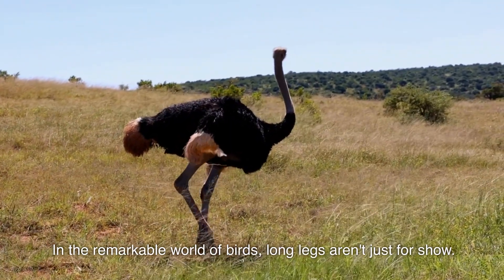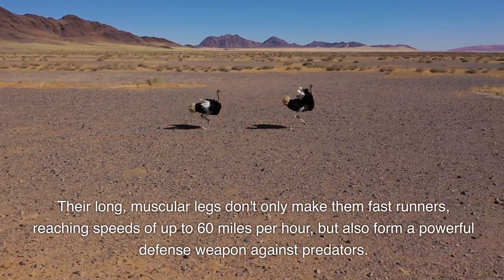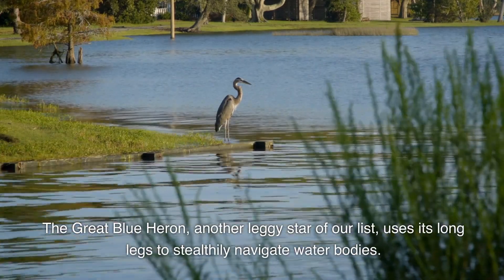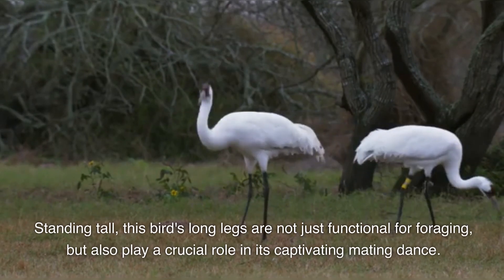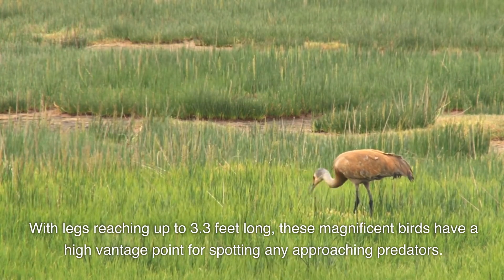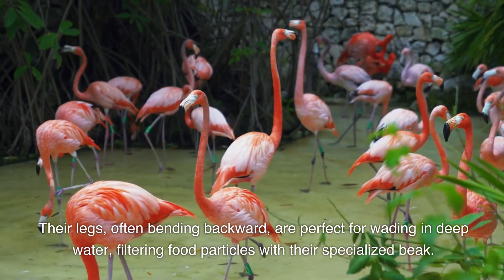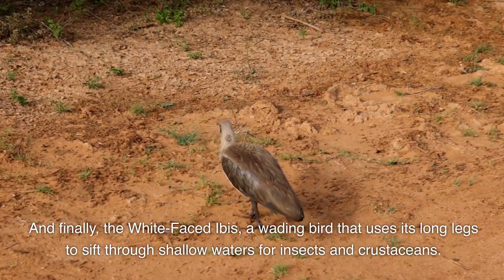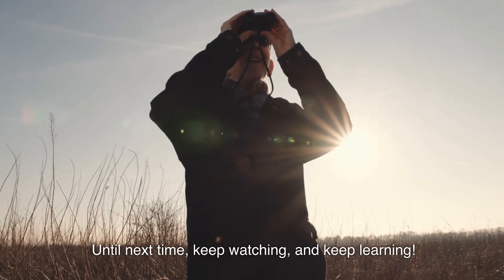Birds With Long Legs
10 Long Legged Birds:
In the remarkable world of birds, long legs aren't just for show. They are crucial for survival, foraging, and even dancing! Today, we're going to uncover the stories behind some long-legged champions. So, bird lovers, let's go on a journey!

Let's start big, the Ostrich, the largest bird on our planet. Their long, muscular legs don't only make them fast runners, reaching speeds of up to 60 miles per hour, but also form a powerful defense weapon against predators.

Next, the Great Egret, a stunning bird with a slender neck, and yes, very long legs. These legs assist them in wading through both freshwater and marine habitats, hunting for fish and amphibians.

The Great Blue Heron, another leggy star of our list, uses its long legs to stealthily navigate water bodies. This advantage allows it to quickly spear fish or frogs with its sharp beak.

The Whooping Crane. Standing tall, this bird's long legs are not just functional for foraging, but also play a crucial role in its captivating mating dance.

Our next star is the elusive American Bittern. It uses its long legs to wade quietly through marshy areas, blending seamlessly with the tall reeds, ready to catch its next meal.

The Sandhill Crane. With legs reaching up to 3.3 feet long, these magnificent birds have a high vantage point for spotting any approaching predators.

The Black-Crowned Night-Heron, a bird of the twilight with legs designed for a life spent largely by the water, catching fish, insects, and small mammals.

No list of long-legged birds would be complete without the Greater Flamingo. Their legs, often bending backward, are perfect for wading in deep water, filtering food particles with their specialized beak.

The Wood Stork, a bird with long legs perfect for wading through swamps and marshes. They use their legs and wide, sensitive bills to detect and catch prey in murky waters.

And finally, the White-Faced Ibis, a wading bird that uses its long legs to sift through shallow waters for insects and crustaceans.

These are just a few of the amazing long-legged birds gracing our planet. Want to learn more?